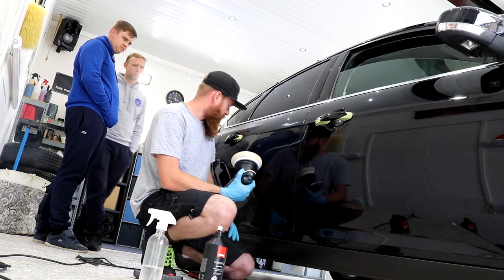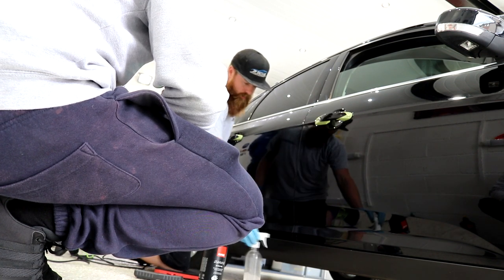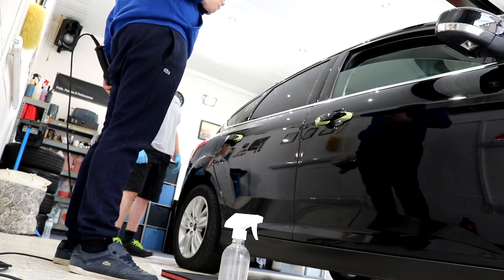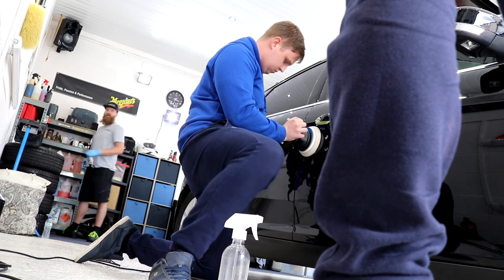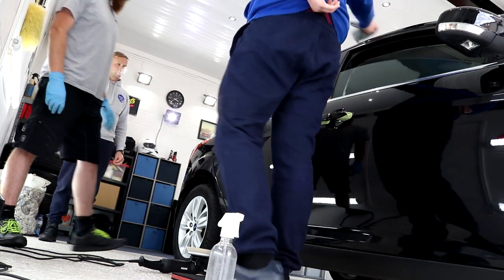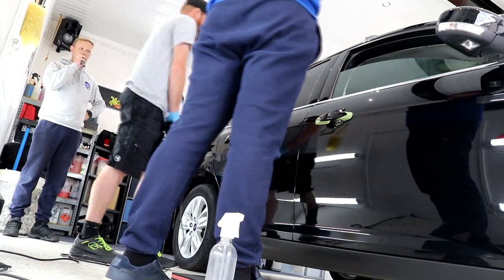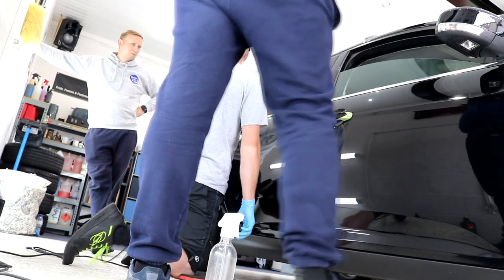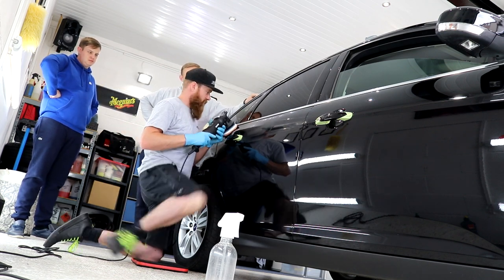Detailing Training Day /Pt.3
'Bubbles on the Drive' visited the unit the other week to attend a day of detailing training with myself. The Day of training focused on paint correction and also included a bit of wet sanding and you guessed it, this is yet another 6 part video series.

250L Baffled Water Tank
Car Pro Hydro 2 Silica Foam